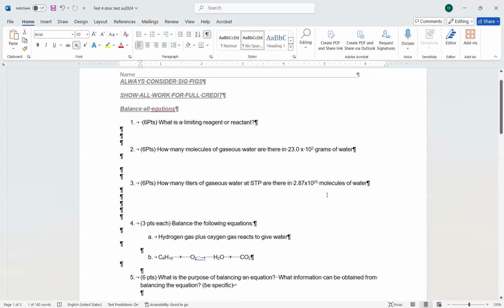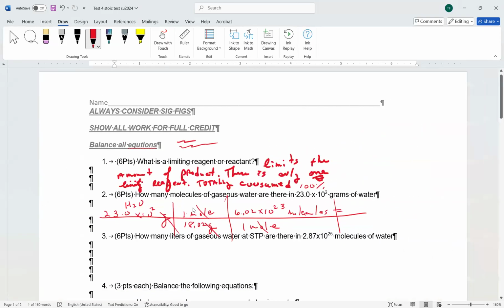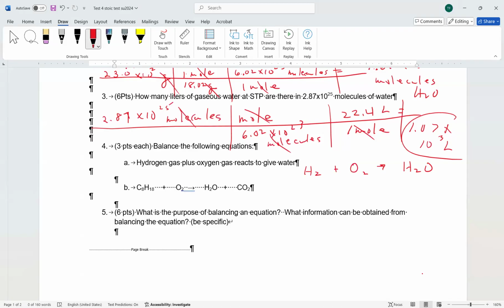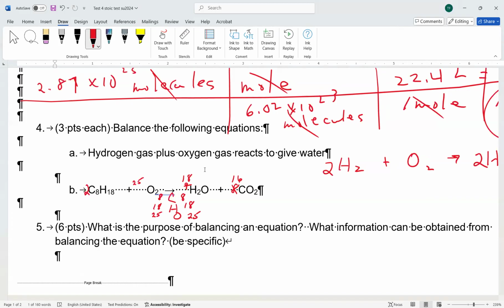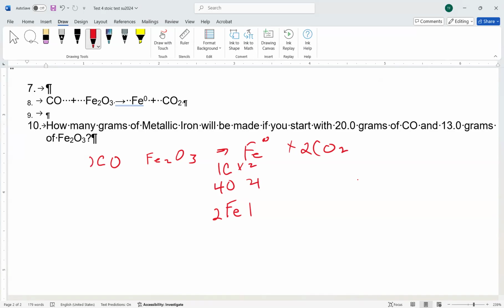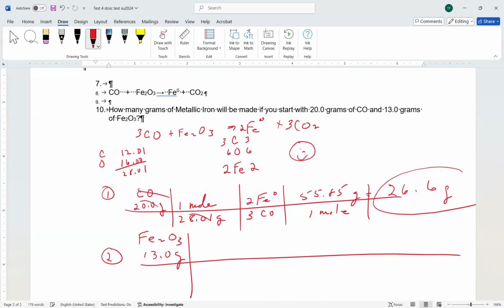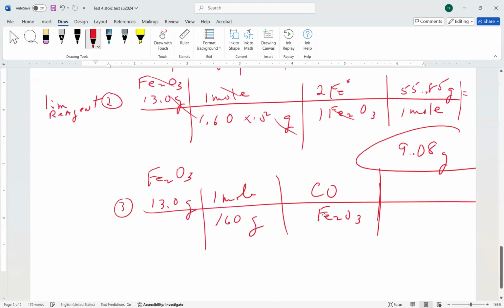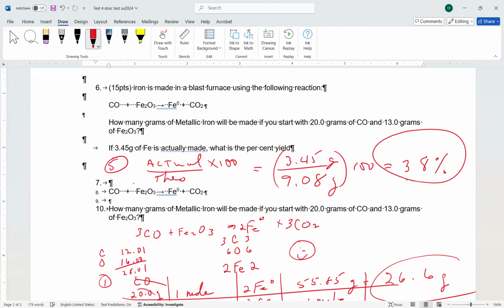Video unit 4 review 11 16 2024